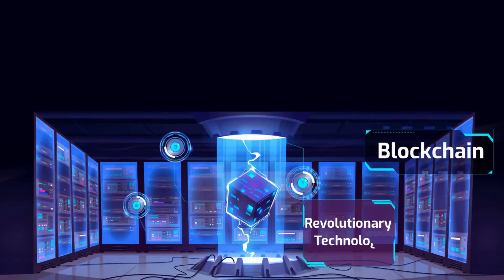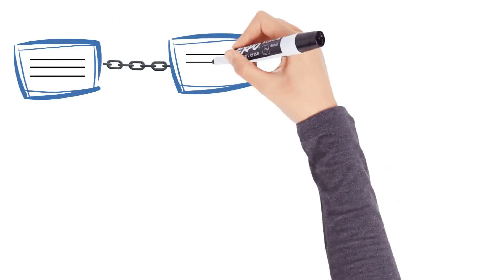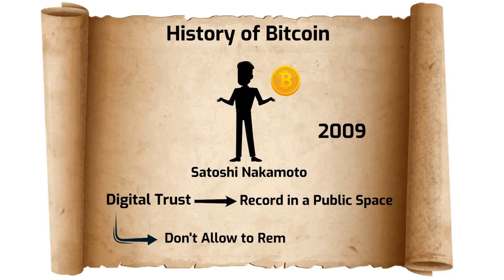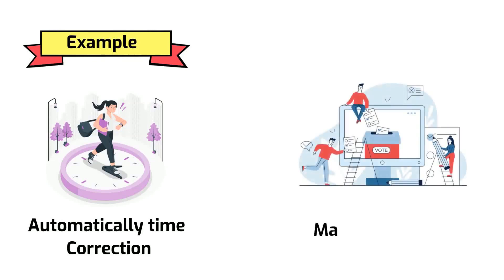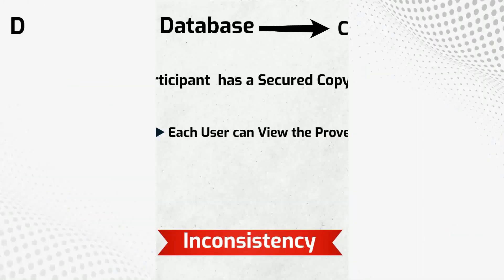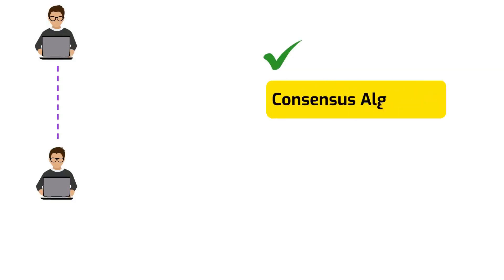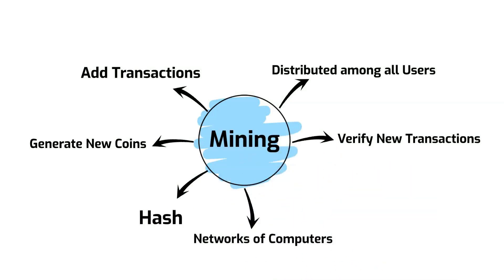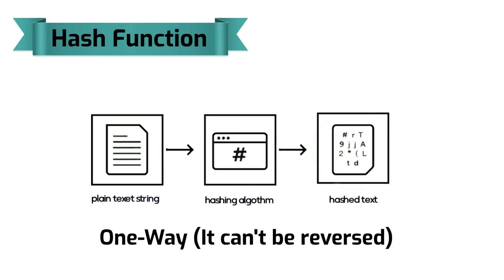Blockchain for Beginners: What is Blockchain? Blockchain explained in 5 min!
Blockchain: What is Blockchain? what is block and what's chain? How does Crypto revolutionize?

In this video, we are going to explain what a blockchain is, a Blockchain is a record of data that is stored on a network using cryptographic hashes. 3 main topics are covered in this video: 1: What is the meaning and function of blocks 2: How are these blocks connected to each other and how do they form a meaningful whole? 3: What is mining and what is its role in a blockchain?

If you want to know how blockchain will change the financial system, you must know about DeFi (decentralized finance), in this video you can learn more about DeFi:

Blockchain is also shaping a new generation of the web where data ownership is in the hands of users, you can learn about Web 3.0 here:

Blockchain creates a lot of opportunity to earn money, in this video you can learn more about different crypto and DeFi ways to earn money: